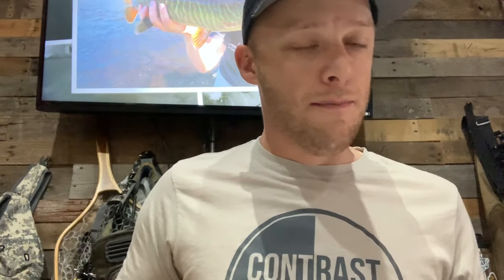How to make your own sink tips for fly fishing 2.0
Faster, better, stronger, easier way for making sink tips for fly fishing.

Dark Waters Fly Fishing Shop, is located in upper Michigan, and offers remote Fly Fishing Guide Services in the heart of the U.P. To experience scenic, secluded, fly fishing in the upper peninsula that you'll be sure to always remember, contact us today!